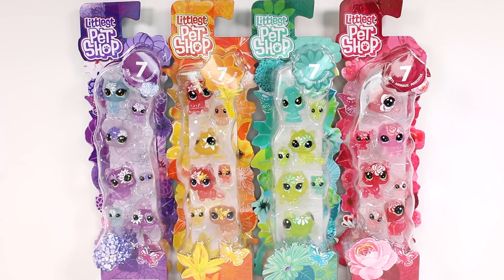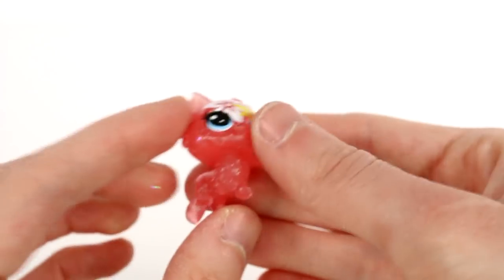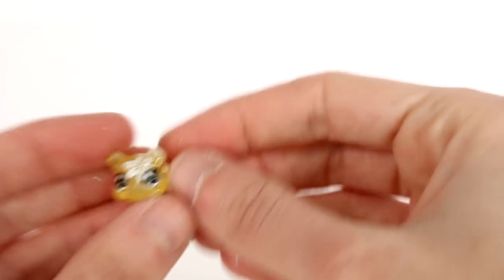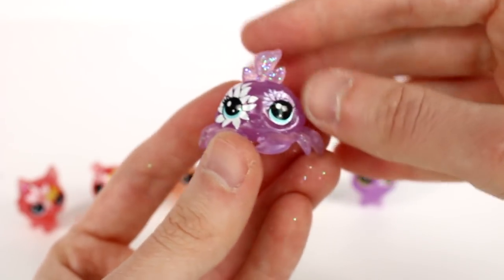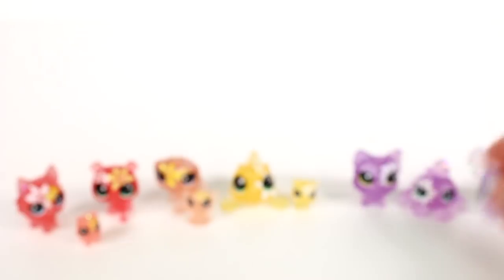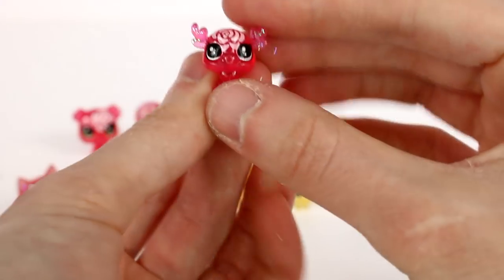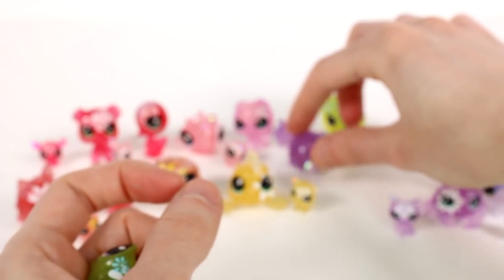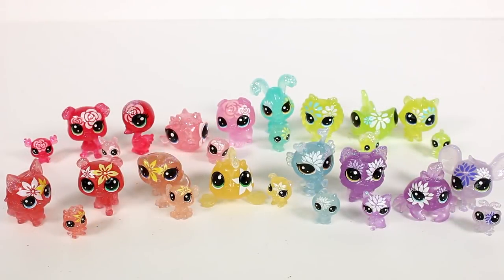Littlest Pet Shop Petal Party Rose, Lily, Hydrangea and Daisy Pack Unboxing Toy Review